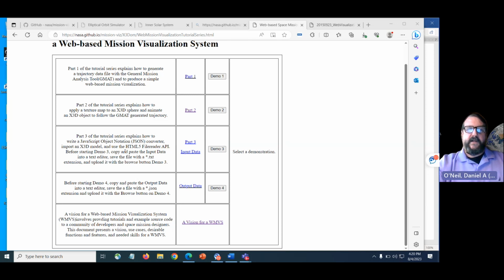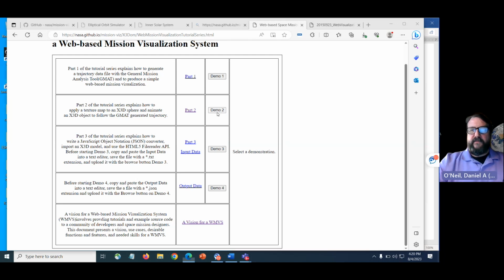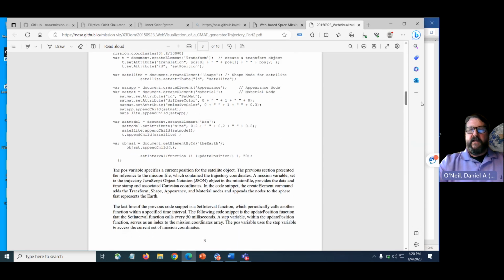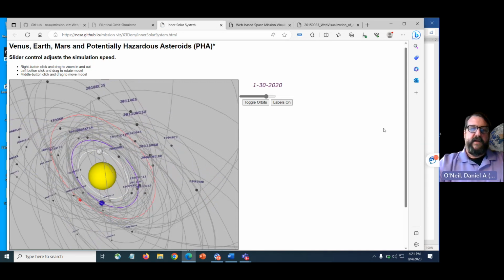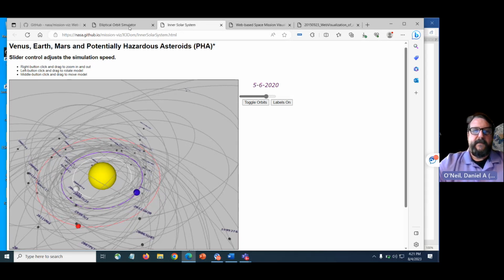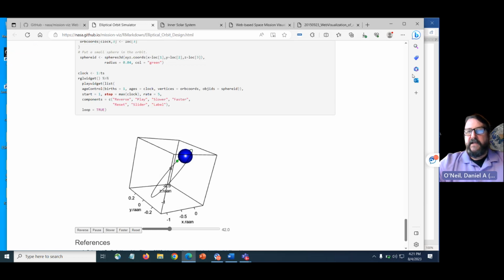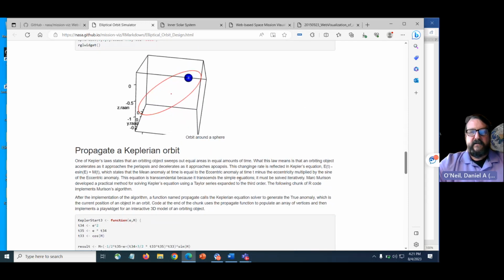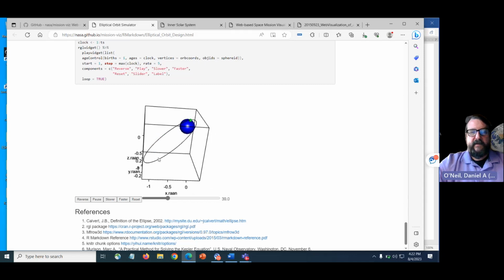Challenge: Visualize a Space Mission Using Virtual Reality | NASA Space Apps Challenge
The explanation of the "Visualize a Space Mission Using Virtual Reality " challenge is more specifically described in

On October 7-8, 2023 NASA and a global group of 13 Space Agency Partners are inviting thousands of makers, builders, artists, coders, entrepreneurs, designers, and storytellers to participate in the 2023 NASA International Space Apps Challenge. Over the course of two days, Space Apps teams will develop solutions to challenges using NASA’s free and open data and Space Agency Partner data and expertise.

In collaboration with NASA Transform to Open Science (TOPS),  the 2023 NASA Space Apps Challenge theme is “Explore Open Science Together.” This year’s theme celebrates the benefits and successes created through the equitable open sharing of knowledge. Explore Open Science Together acknowledges 2023 as A Year of Open Science as declared by NASA, the White House, and other Federal Agencies.

The 2023 NASA Space Apps Challenge Space Agency Partners include the Australian Space Agency, Brazilian Space Agency, Canadian Space Agency, European Space Agency, Japan Aerospace Exploration Agency, Indian Space Research Organization, Italian Space Agency, Mexican Space Agency, National Space Activities Commission of Argentina, National Space Science Agency of Bahrain, Paraguayan Space Agency, South African National Space Agency, and the Turkish Space Agency.